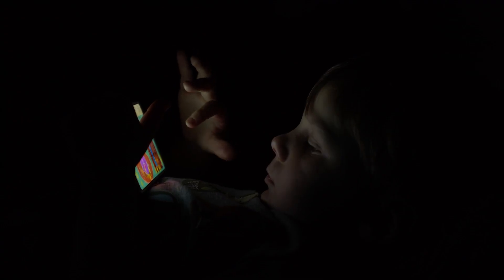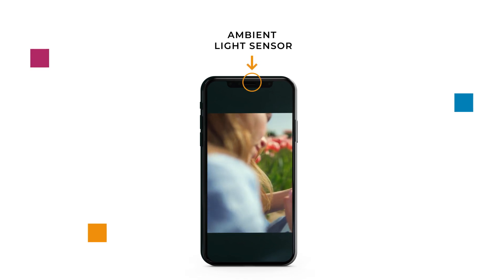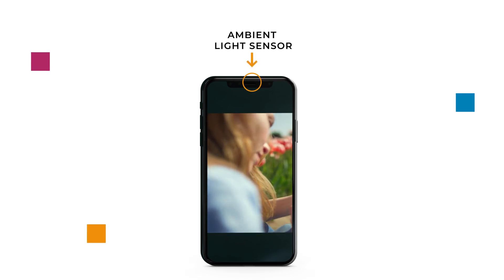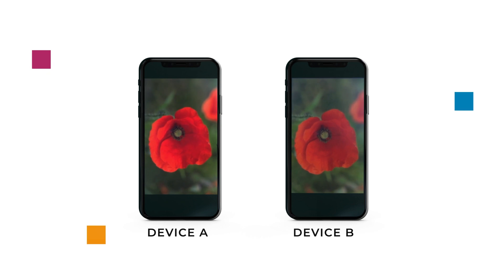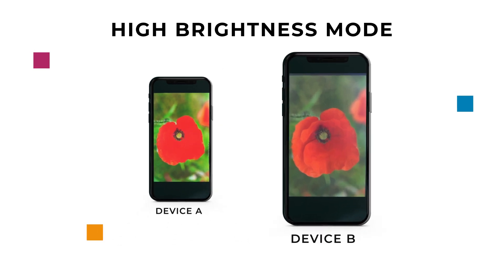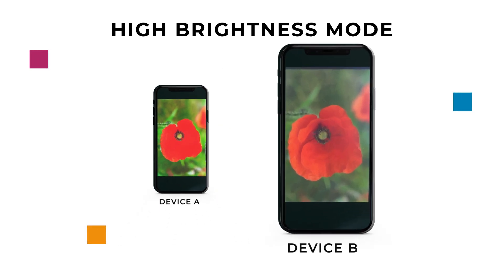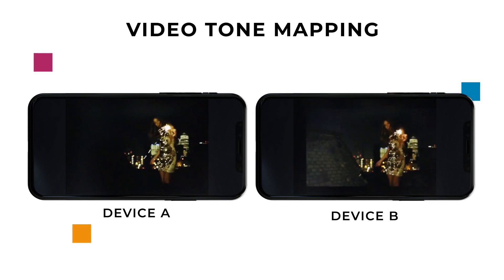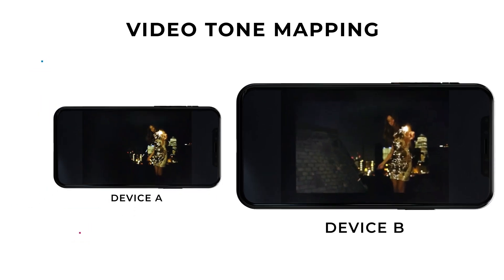Software vs. Hardware in Smartphone Display | DXOMARK Decodes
In our latest series DXOMARK Decodes, we break down and decode complex concepts in the tech world to help you gain a better understanding.

Have you ever wondered how two devices with the same hardware can perform differently?

In this episode we take a look at the importance of software tuning with a focus on smartphone display.

Watch the video to learn how the software tuning affects the overall experience when using your smartphone!